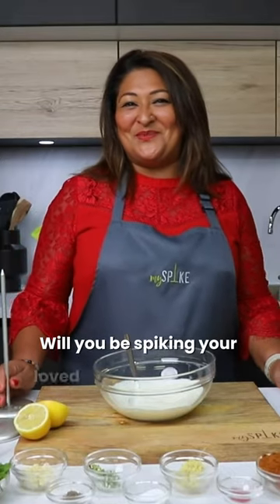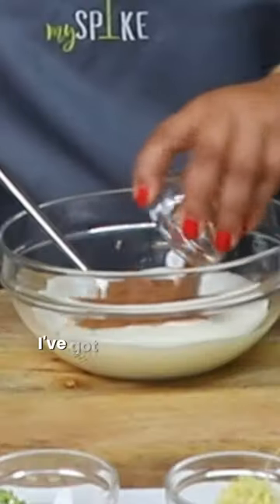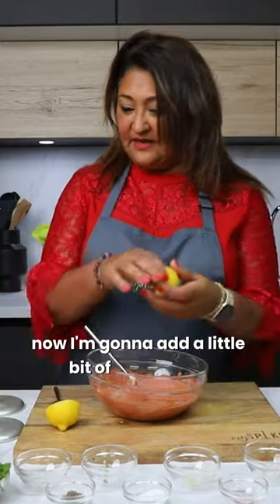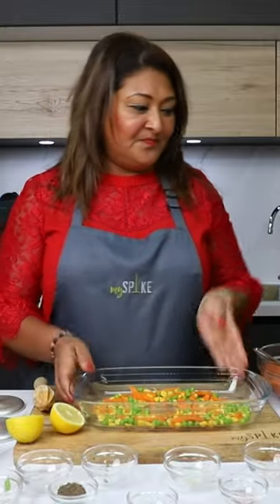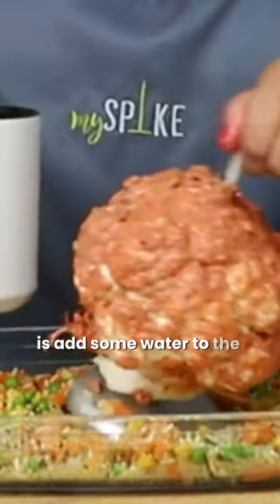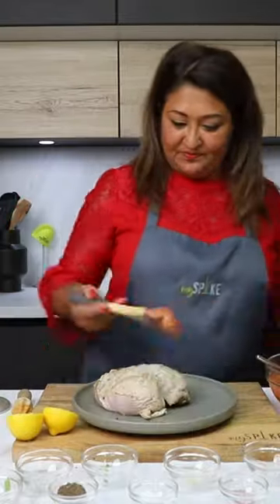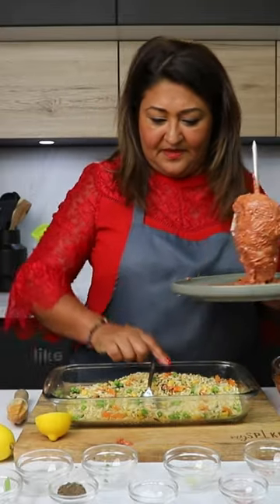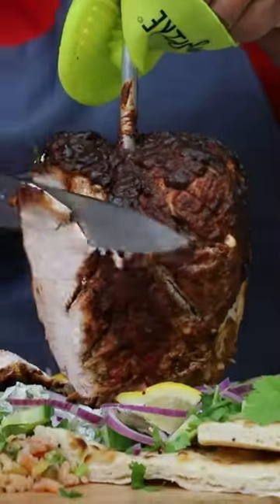Valentine's day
I love this dish. It is flavoursome, tender, easy to make and perfect for sharing. And with a few simple swaps, it can be made for omnivores, vegetarians and vegans. Double the quantity if you are making both.
And maybe falling in love with beautiful food will help us remember to love each other a bit too.
The full recipe is available on mySpike website, and I prepared a video that guides you through all the steps. If you still have questions or are looking for tips, pop on our social channels, and I will do my best to assist you regarding cooking.
Make this day a little more special – tasty, lovely, warm and tender.
Here's a list of ingredients to start you off (I included an extra yoghurt chutney on the website, too). You can find it here {LINK to be added}
Ingredients
• 1 Chicken Crown / 1 Cauliflower crown
• 2.5 Tablespoon yoghurt per Crown
• 5 Tablespoons mySpike Tandoori seasoning
• Squeeze ¼ lemon juice
• 2 tablespoon Oil

Option 1
• 1-inch crushed ginger
• 3 cloves of garlic
• Few green chillies
• Coriander, a handful
• 1 teaspoon of red colouring

Option 2 Grains
• 1 cup bulgur wheat
• 1 cup wild rice
• 1 cup orzo
• Mixed vegetables